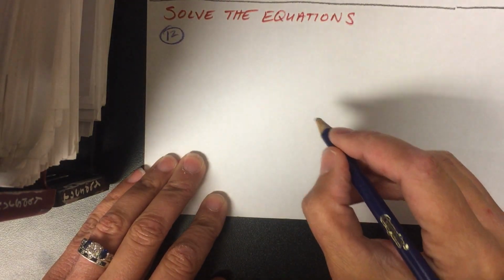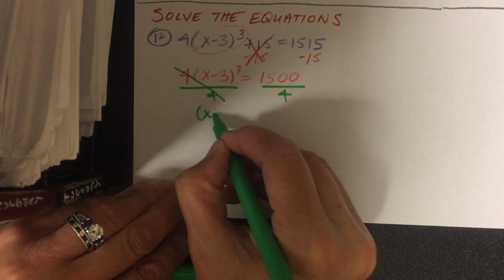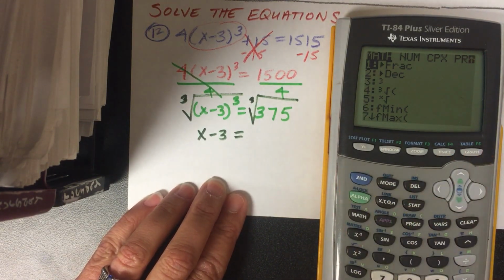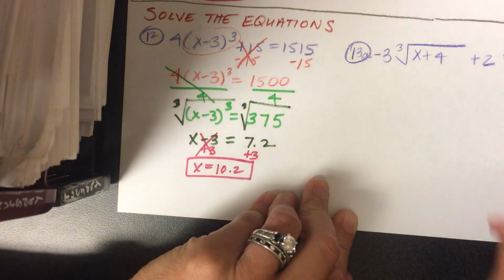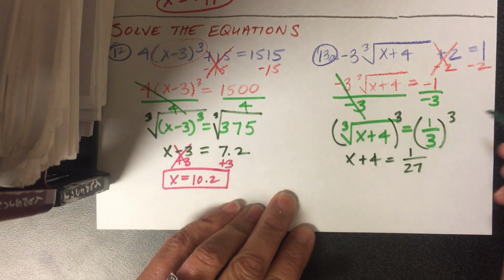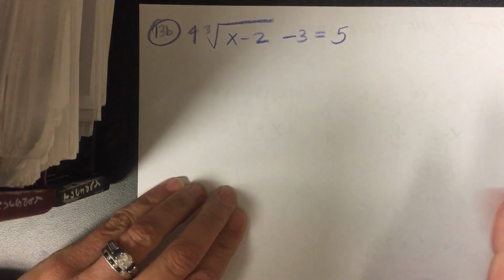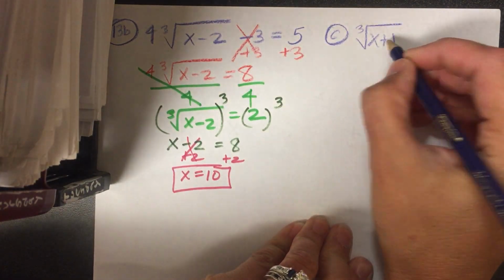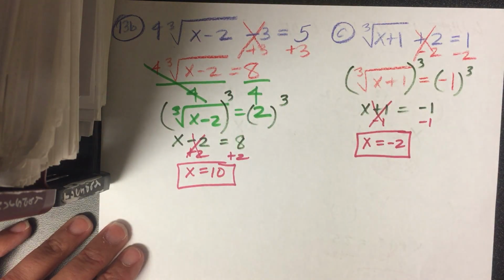#12 & #13 Solving Radical Equations (Cube Root) & Cubic Equations